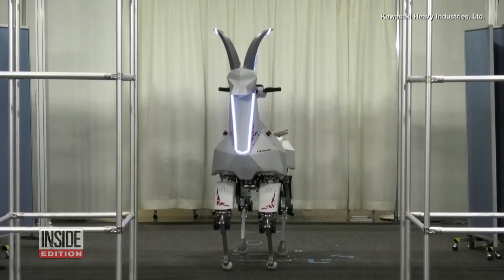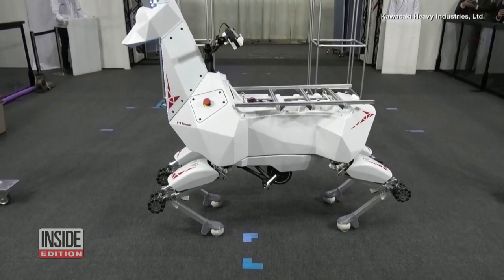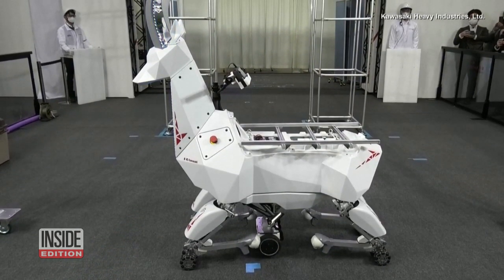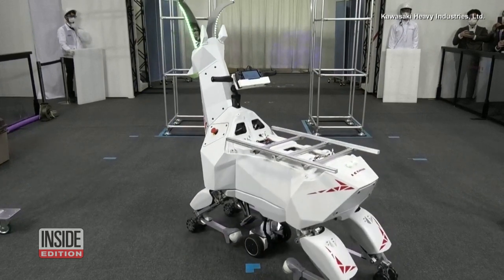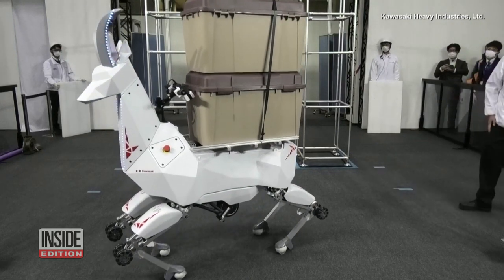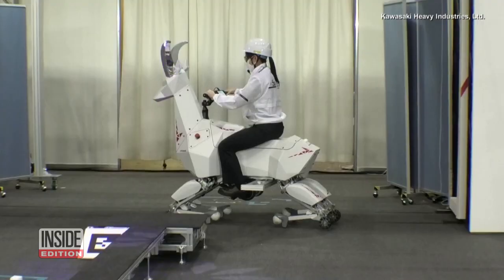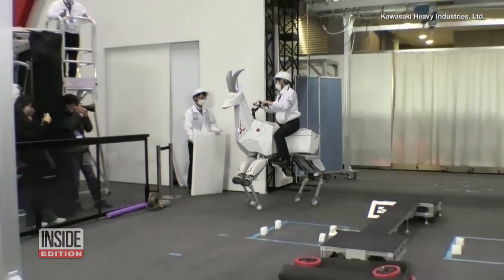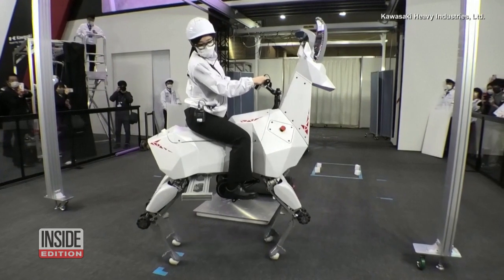These Goat-Shaped Robots Might One Day Walk Among Us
Kawasaki Heavy Industries may have found a solution to Japan’s labor shortage with this goat-shaped robot. "BEX" walks on four legs over rough terrains and unstable surfaces. It also folds up its legs and glides on smoother surfaces using wheels tucked in its underbelly. The goat robot is battery-powered and can move automatically or with remote control. And it can carry up to 220 pounds. Inside Edition Digital has more.